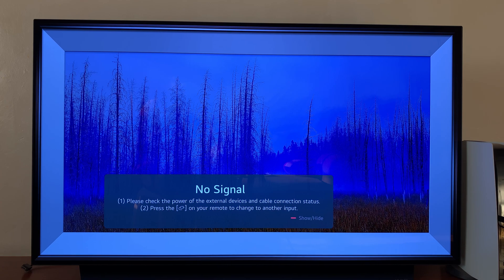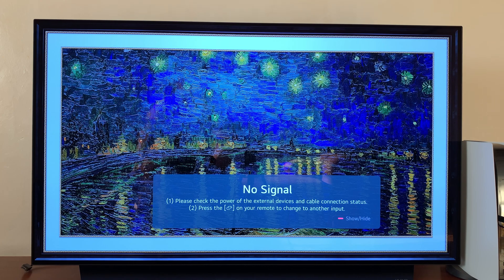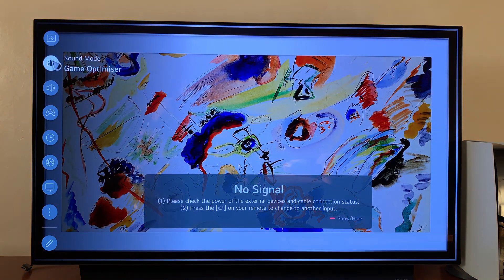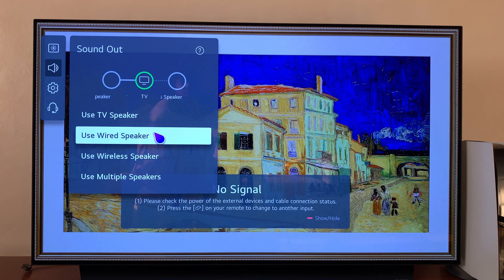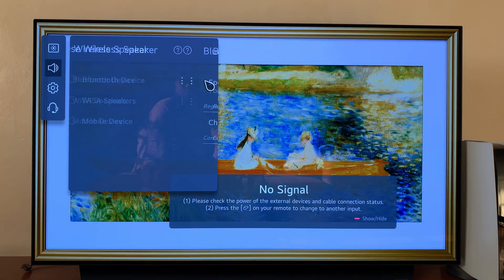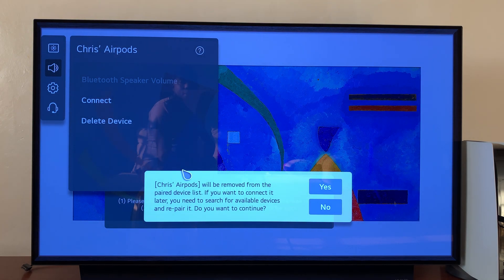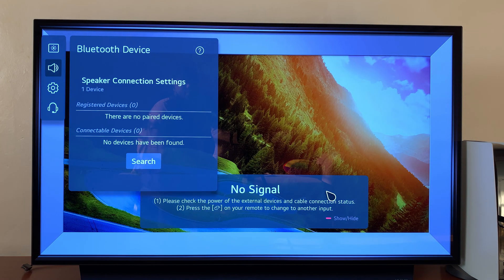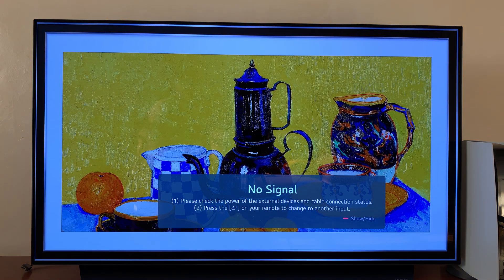LG C1/C2 Smart TV: How To Unlink AirPods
Here's how to unlink your AirPods from LG C1 or C2 Smart TV.
You might have previously connected your AirPods to the LG C1 or C2 Smart TV, and you want to remove them. Its a simple process that works on all the AirPods and this can be done in the Settings on your LG Smart TV.

Cell Phone Tripod Adapter